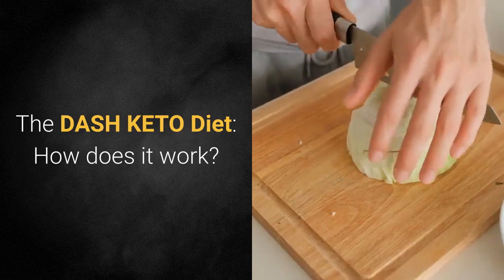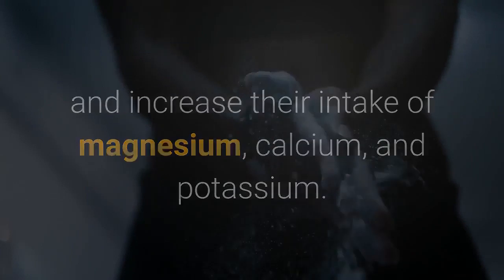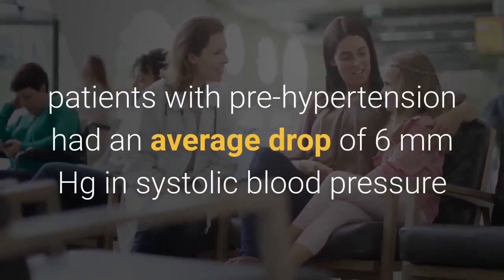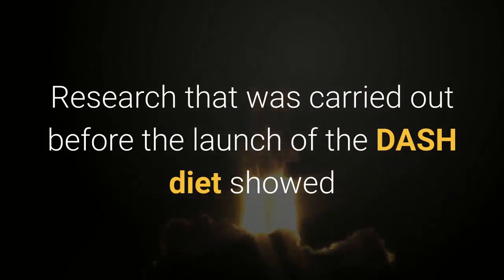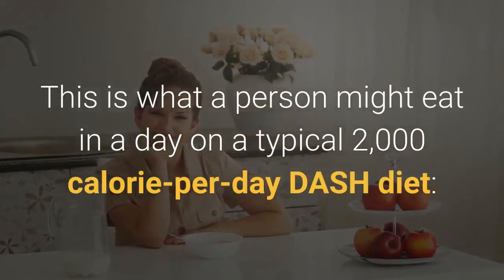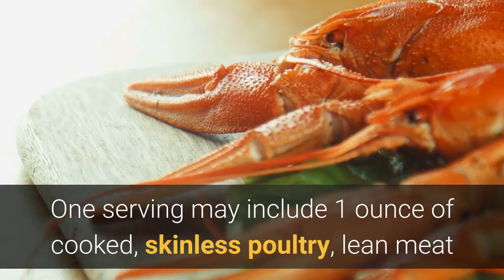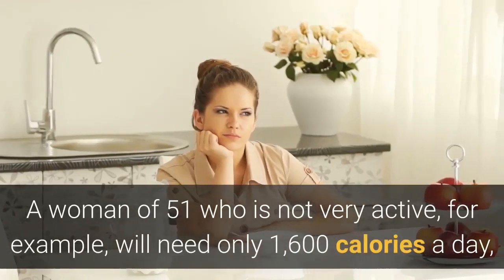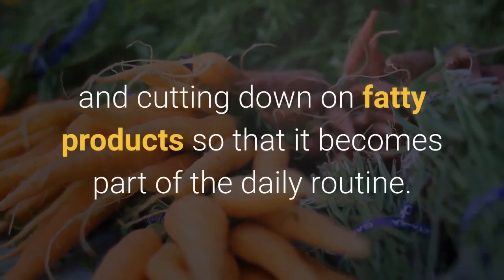The DASH Keto Diet How does it work Keto Changed my Life Easy #51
the Paleo Diet?"
WARNING!
There’s JUST ONE REASON you might fail on the Paleo Diet and it has everything to do with your ability to make delicious food, FAST.

But now, with this stunningly simple cookbook I’ll show you how to cook savory, mouth-watering meals in minutes for some of the busiest Paleo eaters in the world...

Fellow Paleo Friend,
Let's get serious for a second...

You're here because you already know that the Paleo Diet is a great thing.

We both know that there’s no other diet on earth that delivers so many across the board health benefits WITHOUT calorie counting, hype, gimmicks or anything like that.